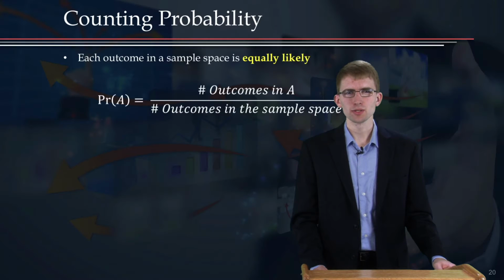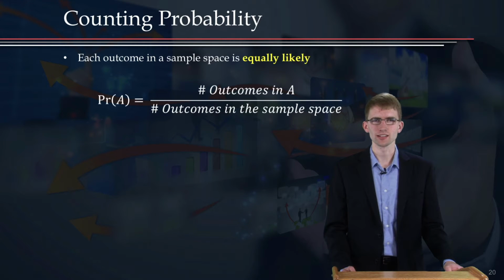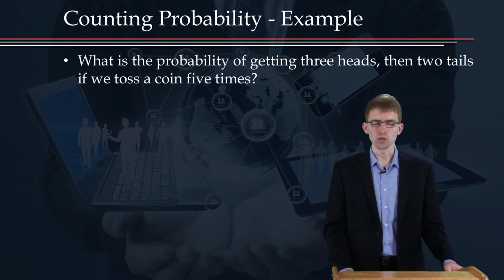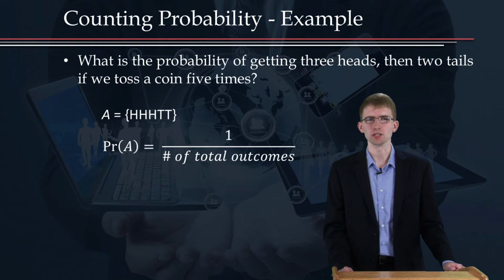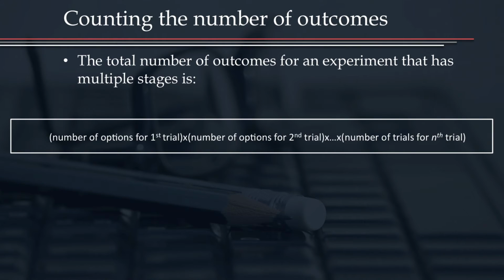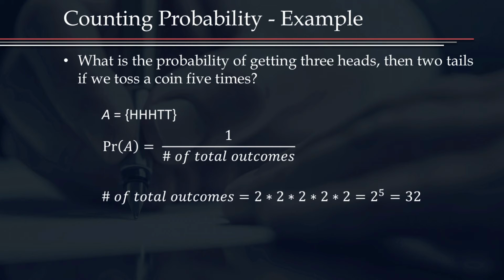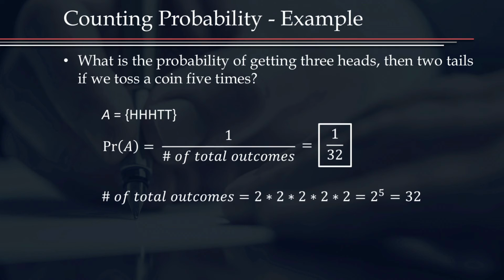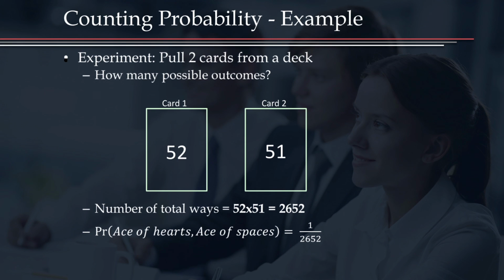MIT JUNE 25 P1 V4